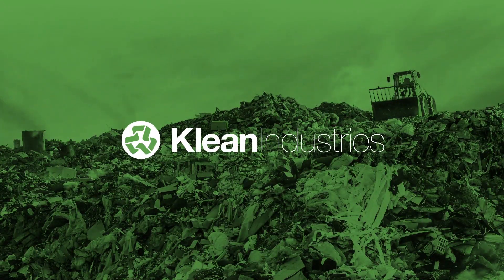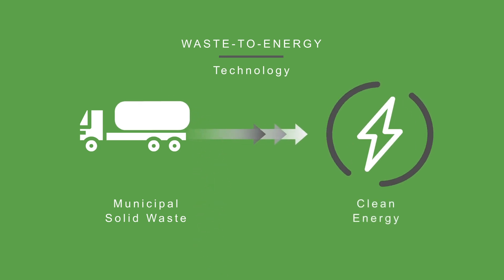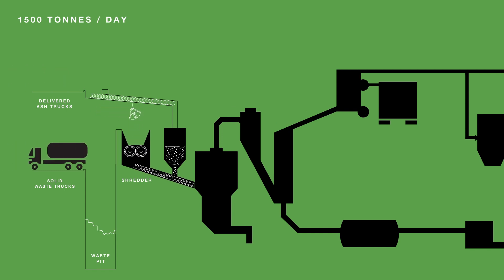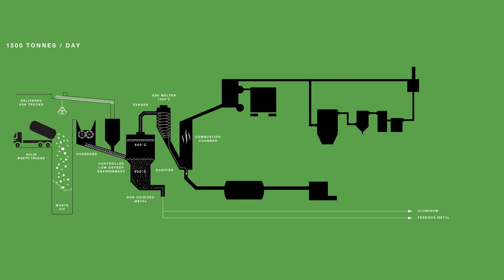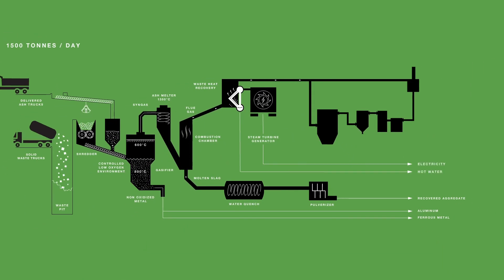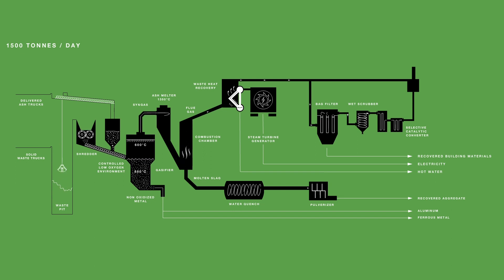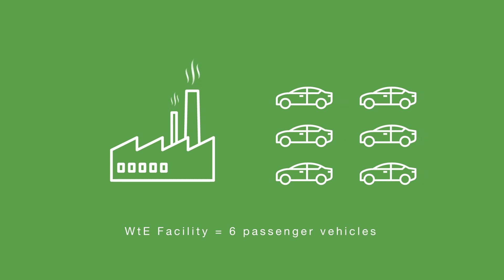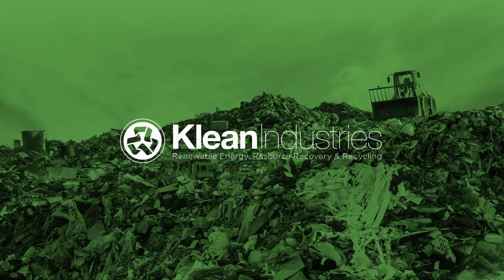How Does Advanced Thermal Conversion of Municipal Solid Waste Work?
A number of governments and municipalities around the globe are turning to gasification technology for household waste treatment.  The need and desire to recover valuable product and/or energy from wastes in combination with limited landfill capacity has pushed them towards with technological process.  With the public more informed and conscious of environmental issues such as air pollution and CO2 emissions, the negative association of incineration and need to meet recycling targets, government organizations see many positives to investing in Klean’s waste-to-energy solutions.

Klean entered the waste-to-energy sector over a decade ago using advanced thermal treatment (ACT) technologies, recognizing that waste-to-energy or energy-from-waste is a key component in any efficient waste management system. By using advanced thermal treatment technologies solid waste that could not be recycled by any other means is converted into environmentally-friendly energy.

The yields generated by a waste-to-energy facility may include electricity, district heating/cooling, steam for industrial processes, or desalinated seawater, reusable commodities such as steel, and other recyclable. Residual waste that is uneconomically or environmentally unsound to recycle becomes a valuable local source of energy feedstock. Additionally, the heat produced from a waste to energy system is designed to power steam turbines while syngas produced by the pyrolysis or gasification technology has a variety of potential uses, the most common system configuration being to burn the syngas in a boiler to generate steam.

The advanced thermal treatment of solid waste reduces the volume of waste, thereby preserving landfill space. It reduces the need to transport waste, absolving the cost and manpower involved in long-hauling waste, as well as the pollution from the environmental impact transporting waste over great distances. It allows for the recovery of energy from the solid waste stream, as well as the recovery of minerals and chemicals that can be reused or recycled. Efficient waste management strategies can benefit immensely from waste-to-energy technologies and Klean is extremely pleased to offer its customers some of the most technologically advanced systems available for applications around the globe. We are excited to be a part of the re-industrialization of our world using more sustainable energy solutions.